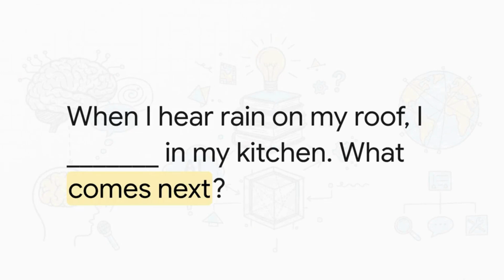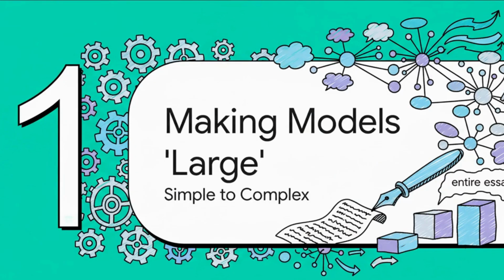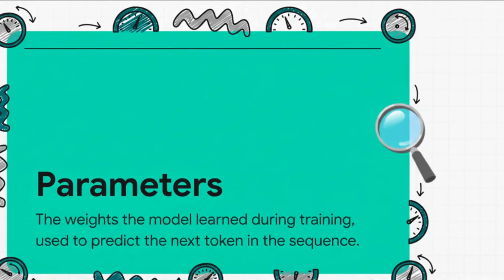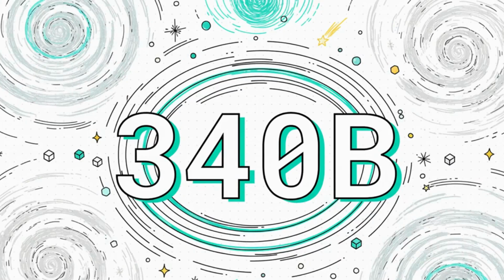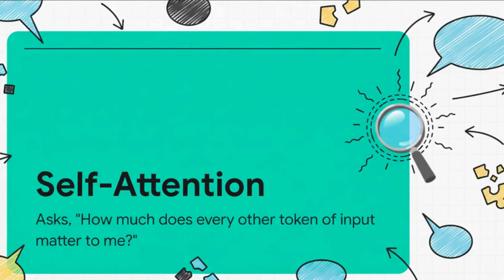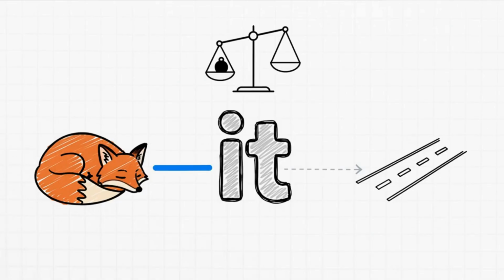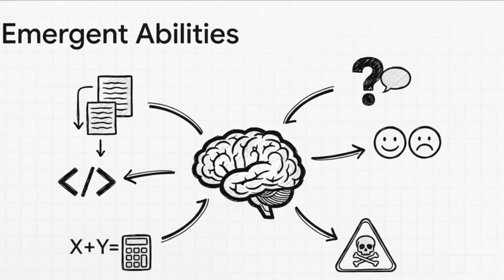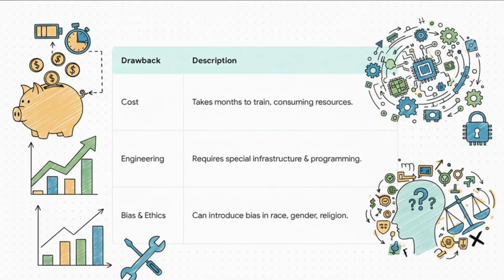(Part 3 of 32) GenAI LLM Fundamentals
Master the Stack. Own the Future. 💧🤖

Welcome to Neural Drip, your premier destination for end-to-end engineering tutorials. This video is part of our GenAI Masterclass Series—a comprehensive 32-module roadmap designed to take you from foundational logic to production-ready AI systems.

Whether we're diving into Java backends, Python automation, or Agentic AI, our goal is simple: Clean code. Deep insights. Zero fluff.

🚀 What You’re Learning Today
In this module, we break down high-level concepts into actionable engineering knowledge. From the architecture of Transformers to the precision of Vector Databases and Search APIs, we’re covering the full spectrum of modern development.

📚 The Neural Drip Curriculum
This channel is building the ultimate library for:

Generative AI: RAG, Embeddings, Agents, and LLMOps.

Backend Mastery: Java, Spring Boot, and Microservices.

Data Science & Scripting: Python for AI and Automation.

System Design: Scaling apps for the 2025 tech landscape.

💬 Join the Conversation: Have a question about this tutorial? Drop it in the comments below—the community is here to help.